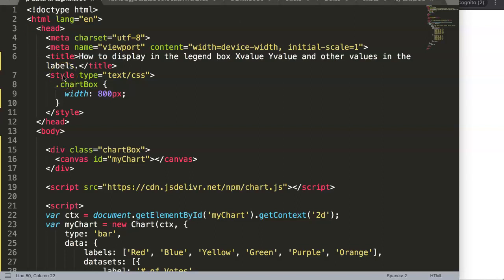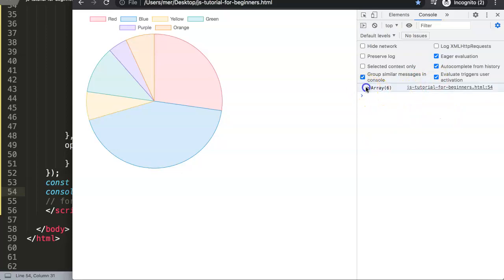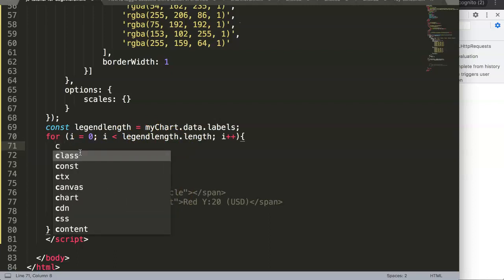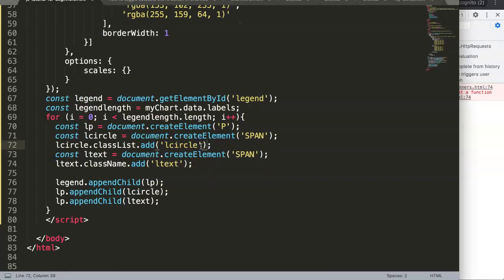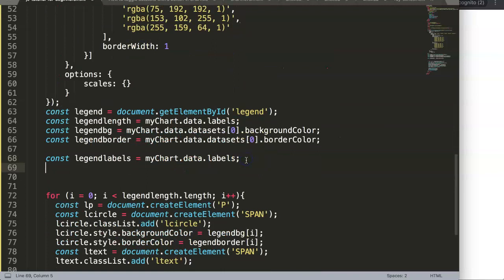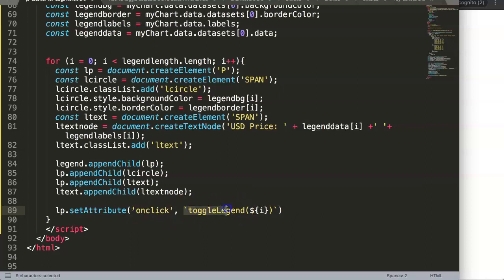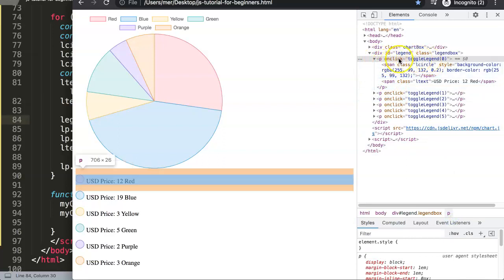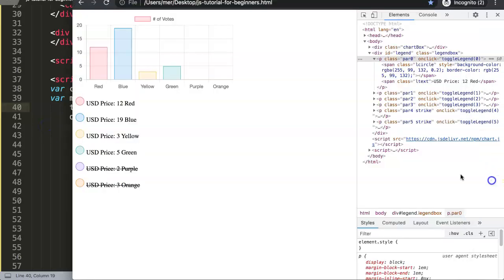How to display in the legend box xvalue yvalue and labels in Chart.js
In this video we will answer one of the viewers question about how to display in the legend box xvalue yvalue and labels in chart.js

A special thanks for Aishwarya for asking this question.

Chart JS Dashboard Series:
👍 Most Liked Video Series: